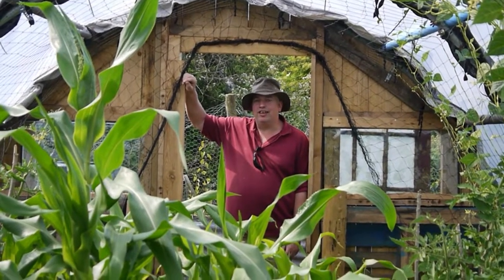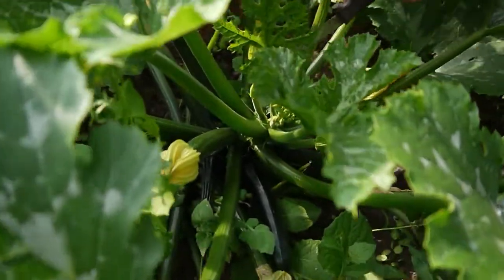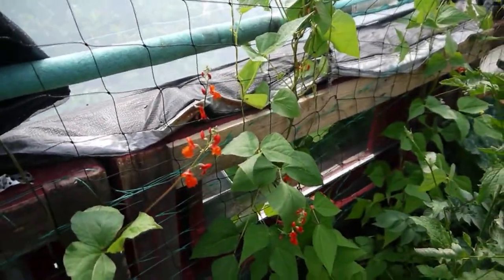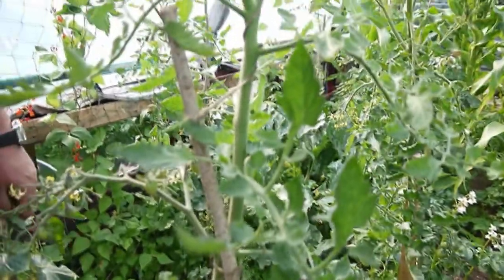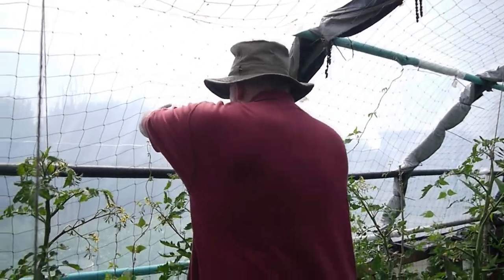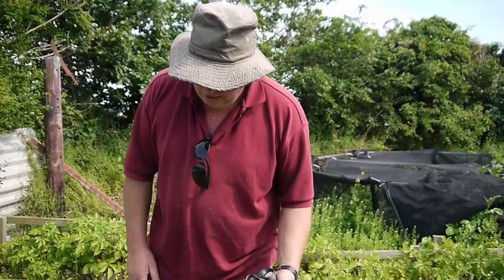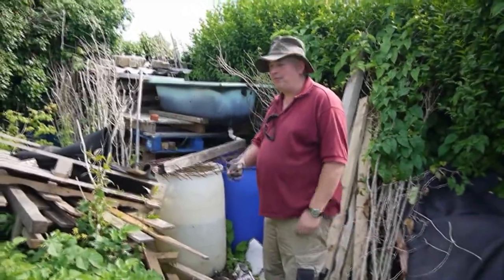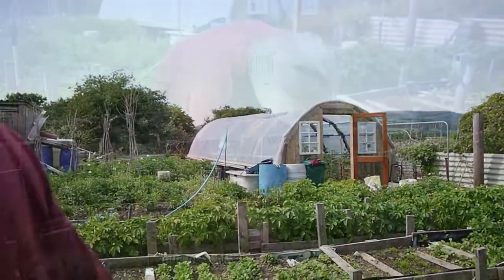Polytunnel Update Summer Solstice 2022 | Quick plot tour | Come see my weeds..... How I HATE weeds!!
It's been a while, I've been so busy in work and around the house doing improvements I've just been doing short stints up the allotment. Even though I have dug and removed the weeds they still insist on growing strongly.
Can be disheartening, but I'll battle on.
Does your plot shoot up with weeds when your back is turned?
Thanks for tuning in once more it's great to have you with us
All the best for a great season
Nige Caz and all the critters @ TOTP